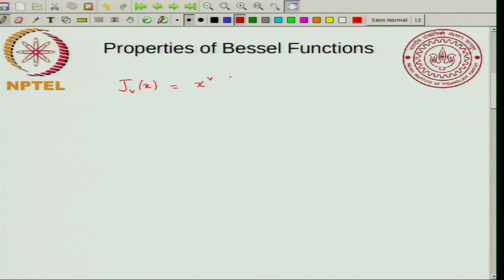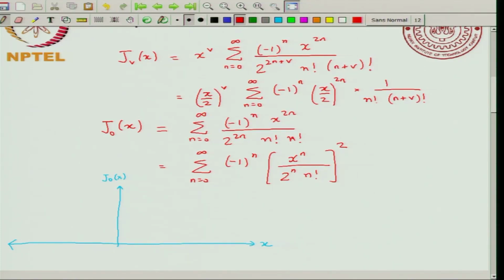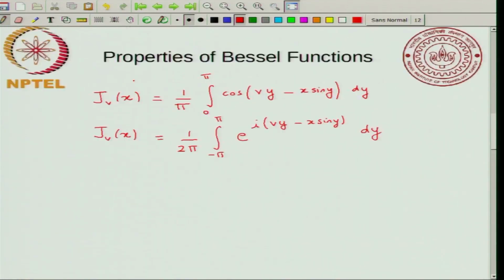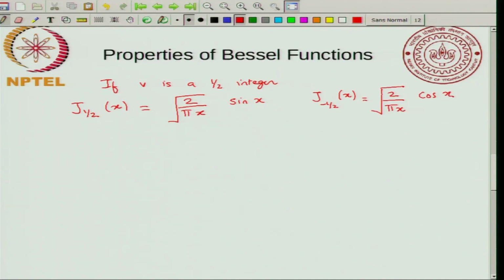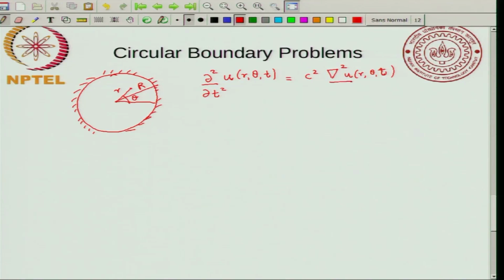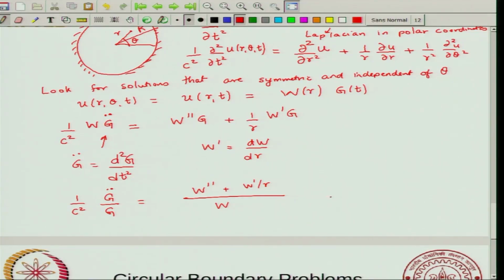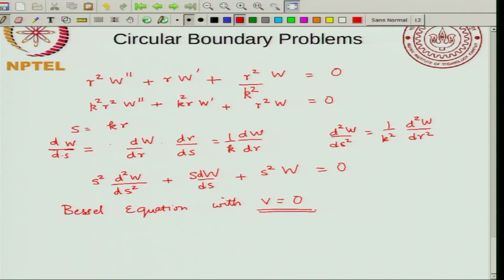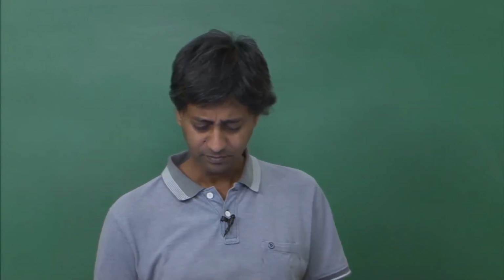Properties of Bessel Functions, circular boundary problems